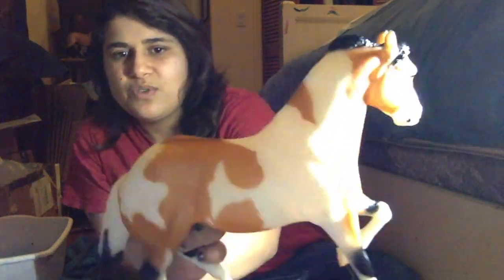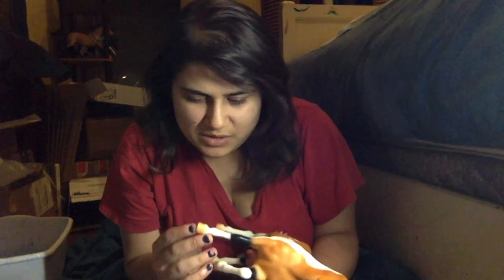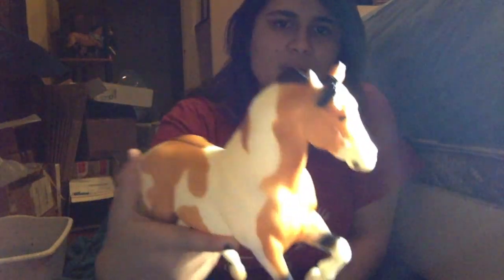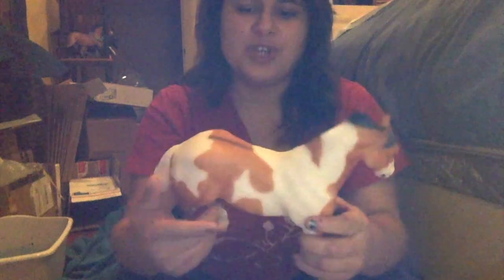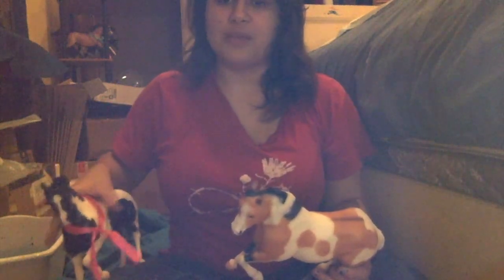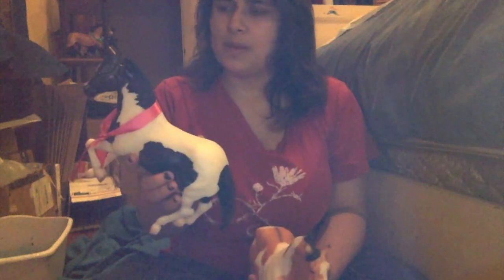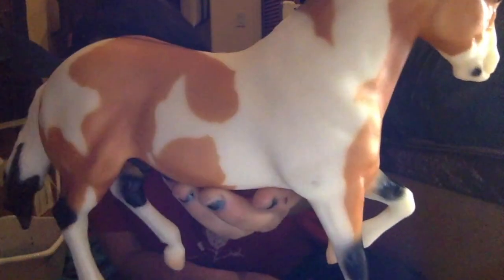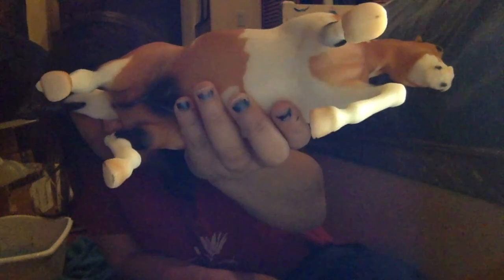Breyer Review video: 2nd of 3:Ranch horse: Treasure Hunt: American Paint Stallion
This video is about Breyer Review video on 2nd of 3 Ranch horse Treasure Hund: American Paint Stallion. Enjoy this video. Love this little guy.He stands by my paint mare: Paint me a pepto .